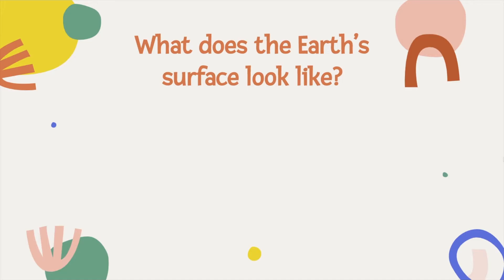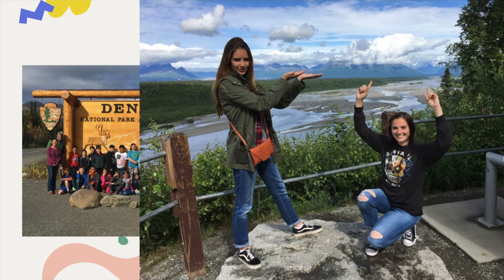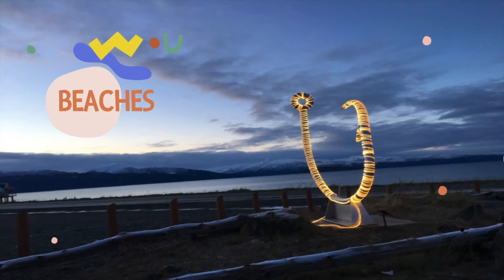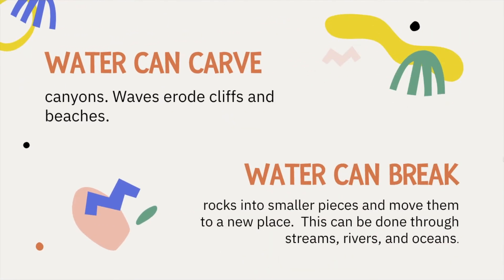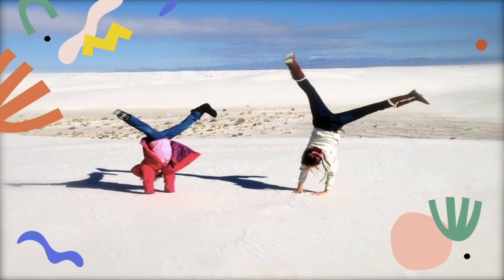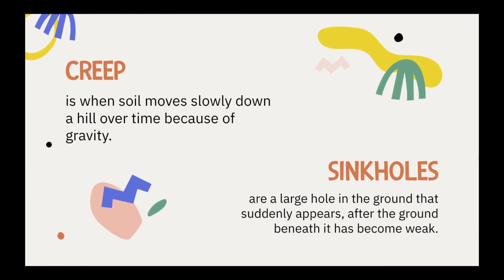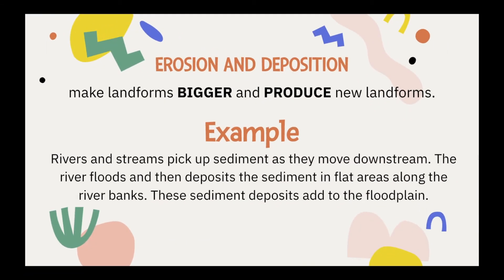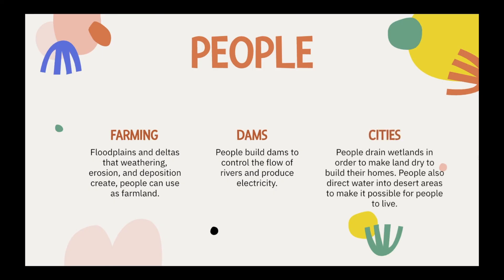Changes to Earth's Surface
This video will help students understand landforms, and how they are made through weathering, erosion, and deposition.  The video shows how water, wind, ice, mass movement, and people cause changes to the Earth's surface. The video includes landforms, like canyons, valleys, glaciers, and mountains.  We are lucky to be able to see the beautiful landforms on the surface of our planet, and how they change each and every day!